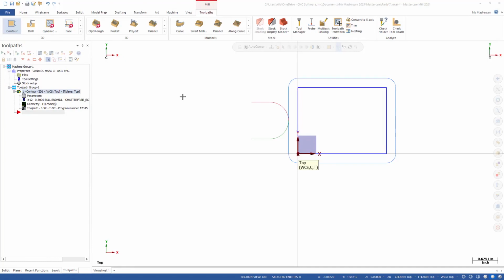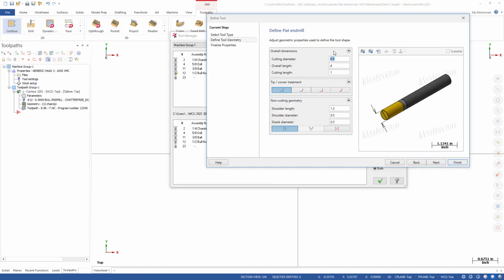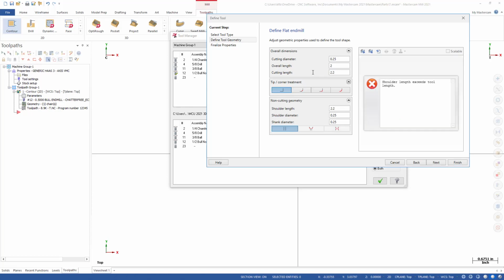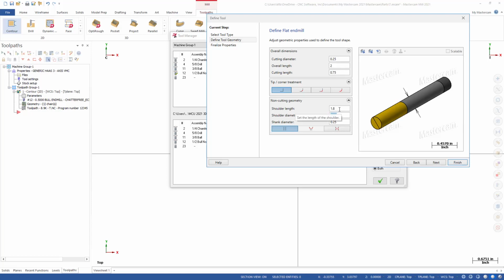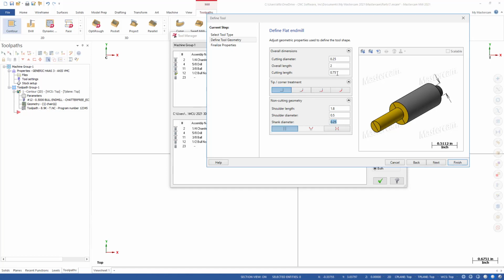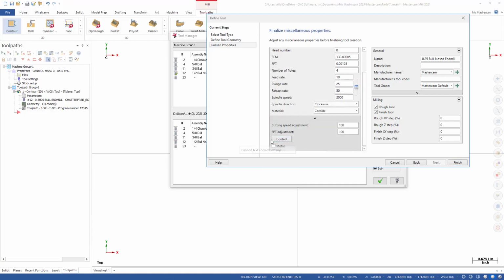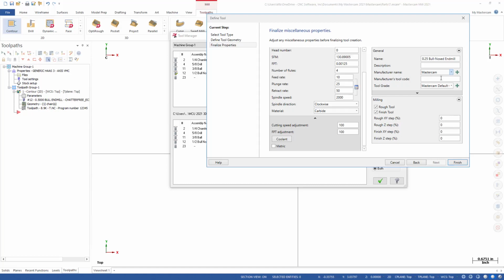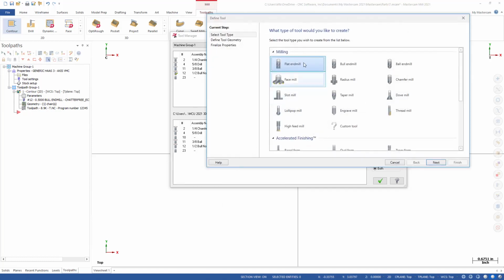Mastercam2021 數銑教程之3d銑削 加工中心走入門到精通（全38集 英語 1080P） 第8集 2 3 創建新工具 Creating a New Tool